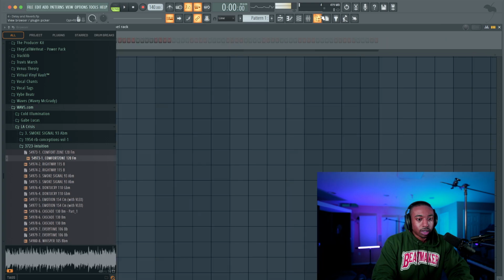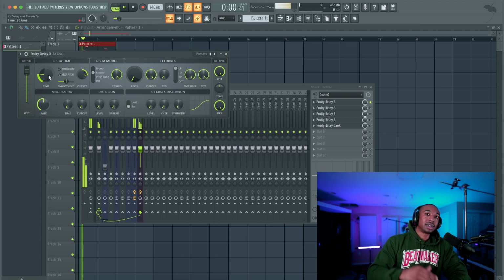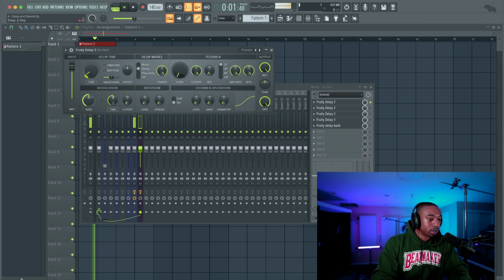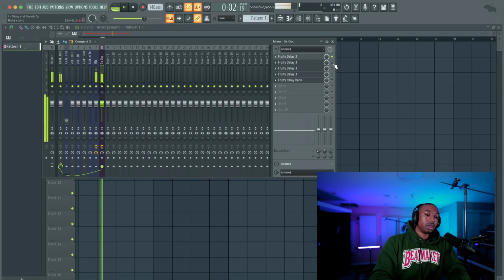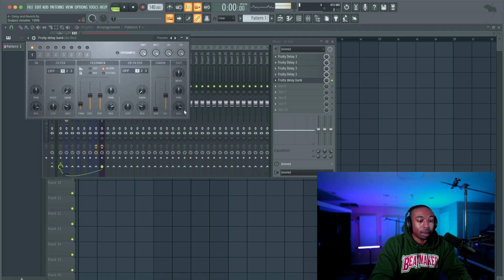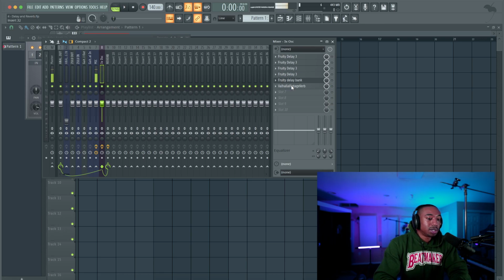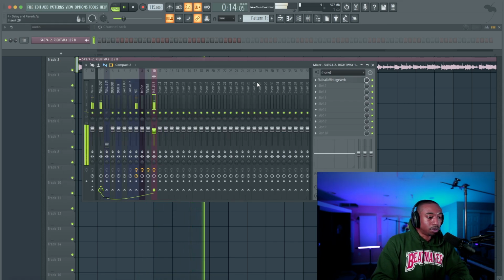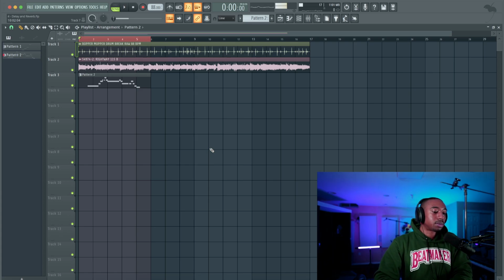Delay and Reverb Explained for Absolute Mixing Beginners